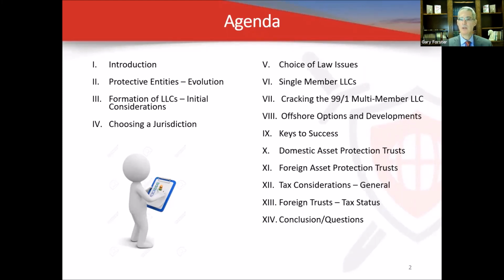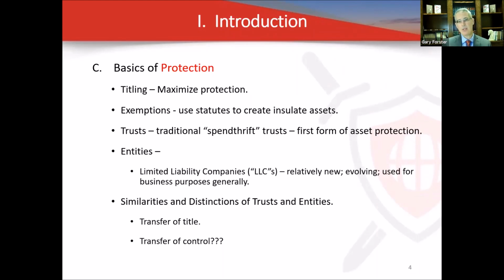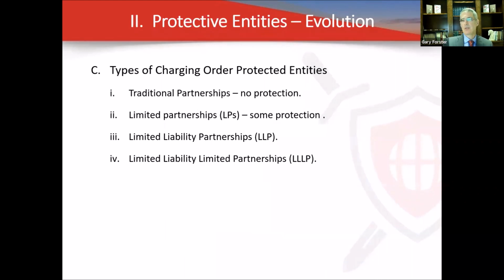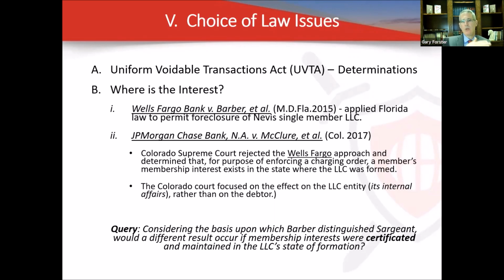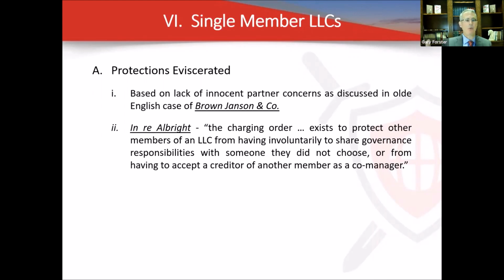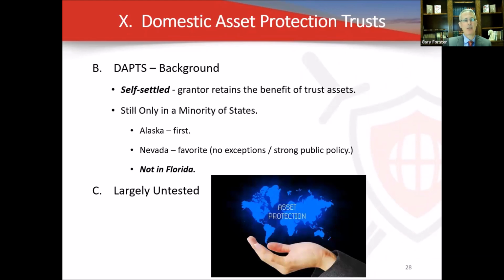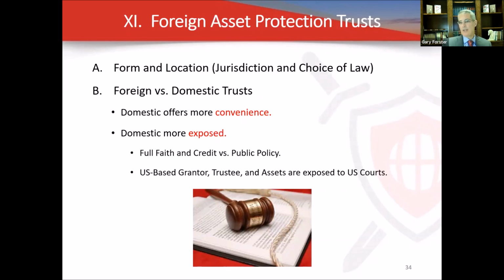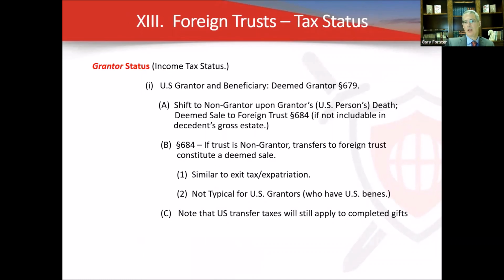Entity Selection: Corporate and Trust Options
Presented by Gary A. Forster, Esq.

In this seminar, we explain the strengths and weaknesses of trusts and LLCs offered in the United States and abroad.  Attendees will learn how to best structure business and investment assets and related tax issues.  Learn which jurisdictions protect business owners and investors and how the courts have interpreted such protections.